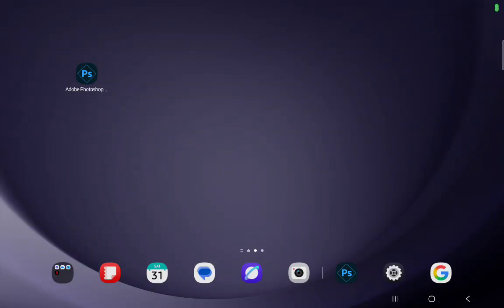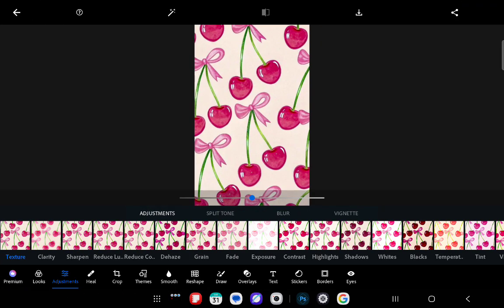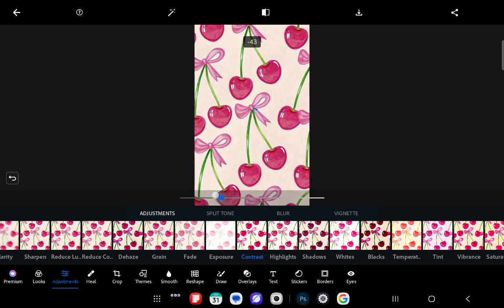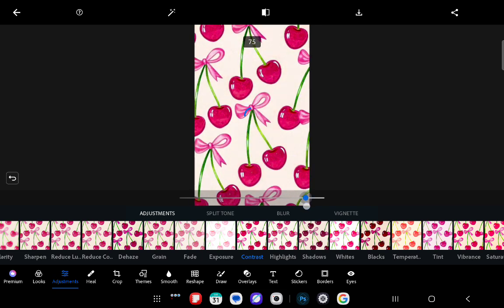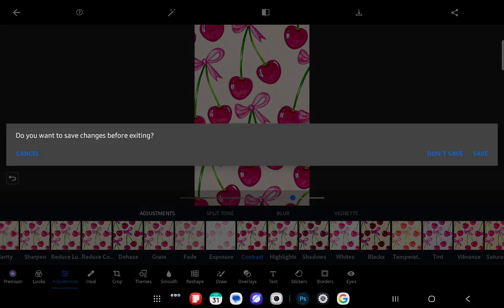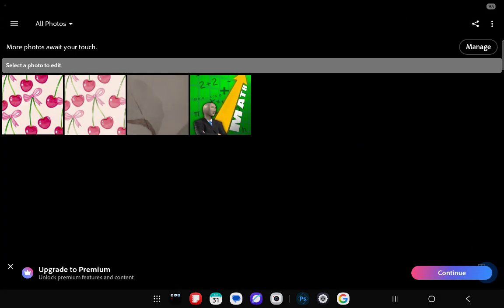How to adjust the contrast of a picture in Adobe Photoshop?